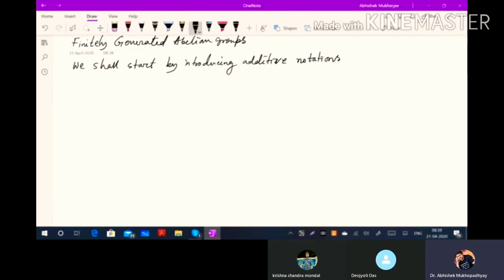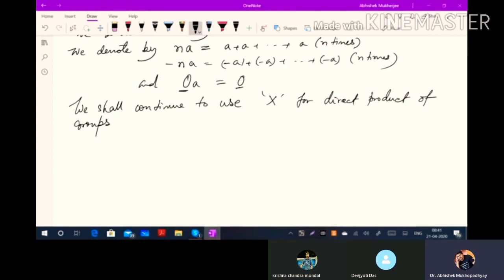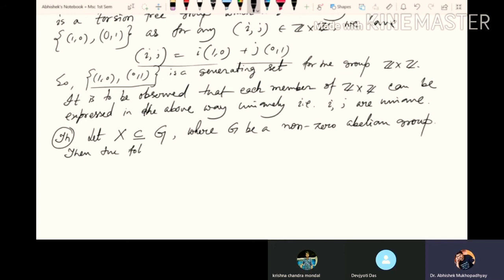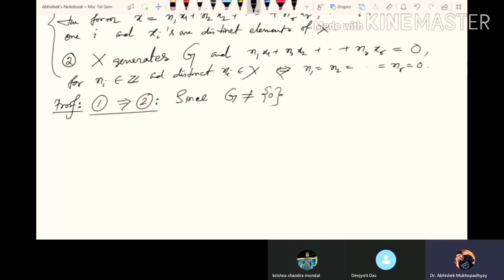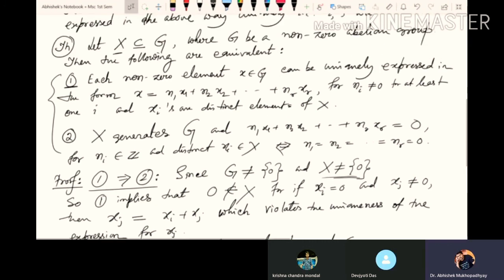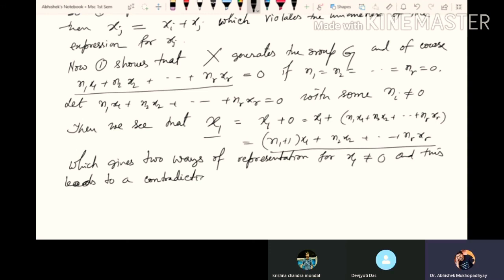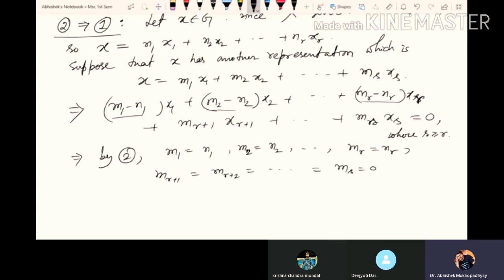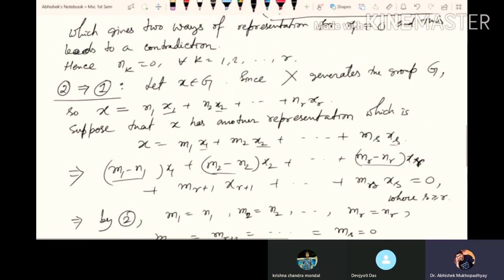Finitely Generated Abelian Group|| Lecture Video II ||Abstract Algebra||Dr Abhishek Mukhopadhyay|NET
Dr. Abhishek Mukhopadhyay , an Assistant Professor of Dept. of Mathematics of Kalna College under The University of Burdwan, has delivered this lecture in his e-Class to the 2nd Semester students of Burdwan University Regular course on 24/04/2020 at 10.30 AM.
The copyright of this content totally belongs to Dr. Abhishek Mukhopadhyay.

Facebook page: Advanced Mathematical Training Schools@abhizmathpathshala